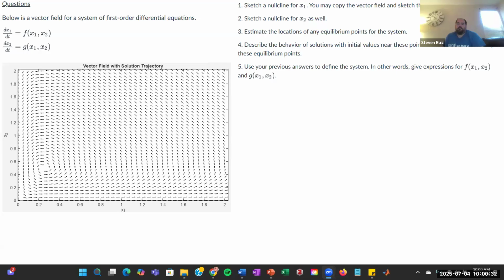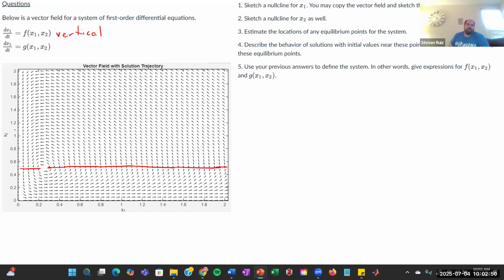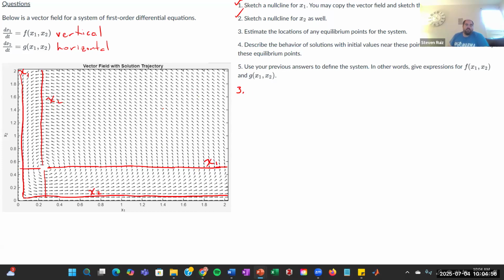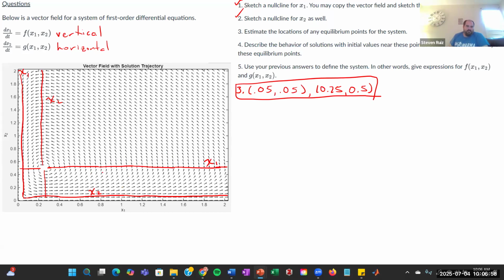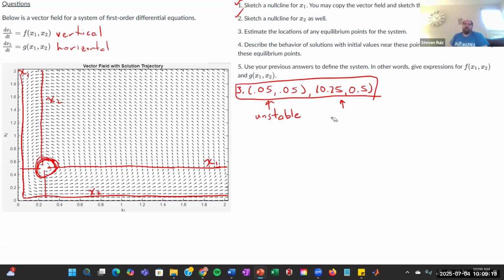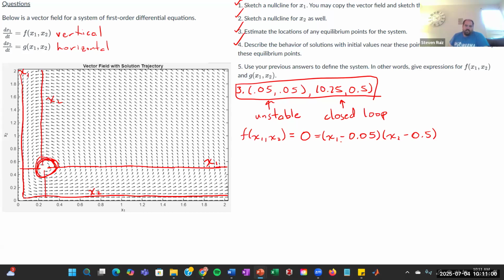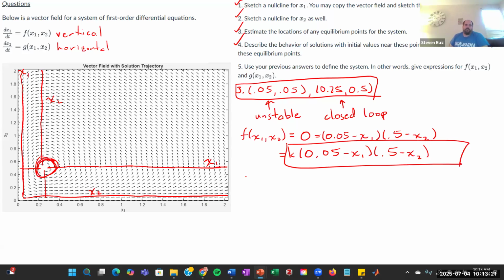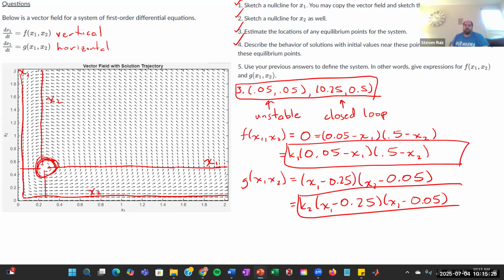MAT 276 - Summer 2025 - Discussion Question 9 Solution